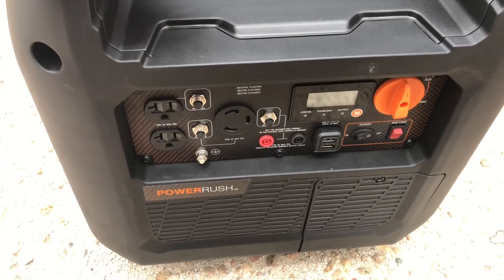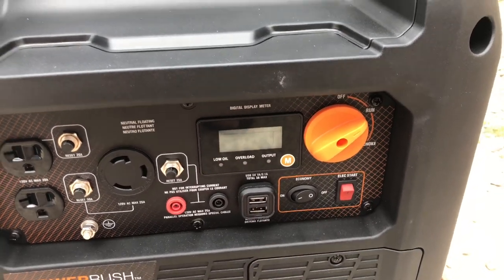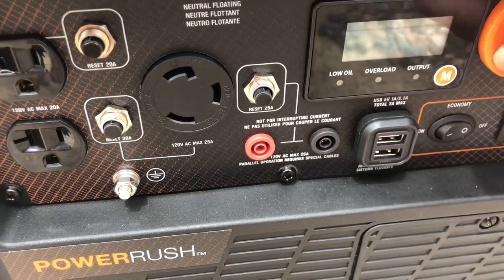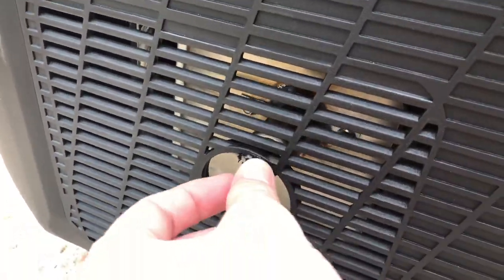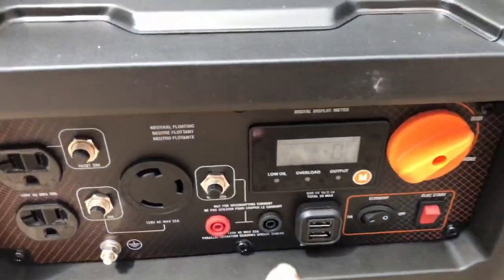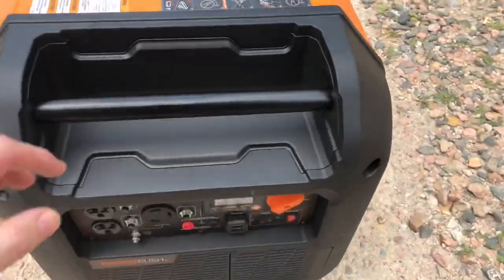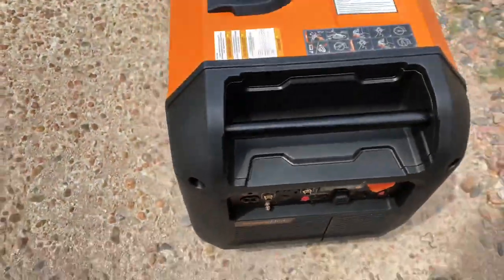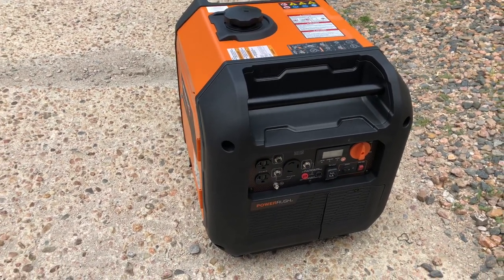Generac iQ3500 LEMON REVIEW